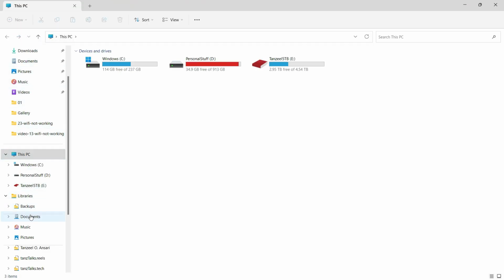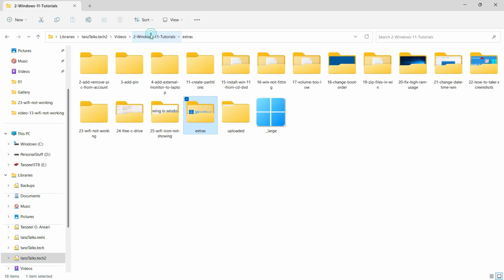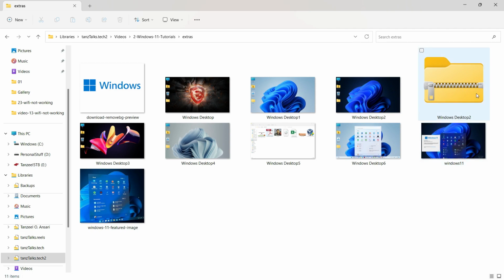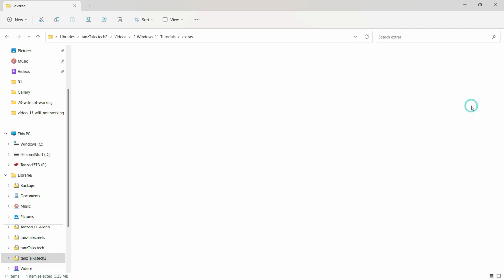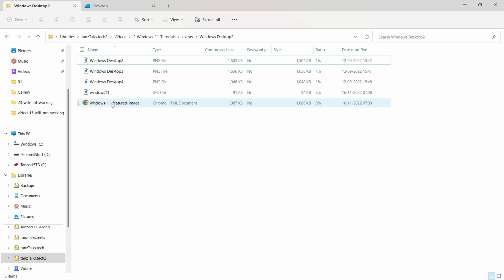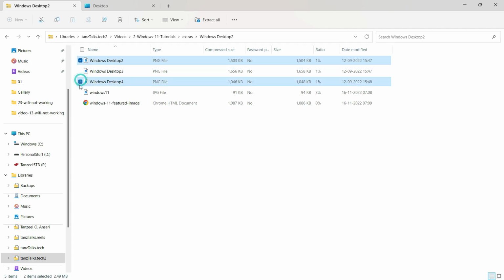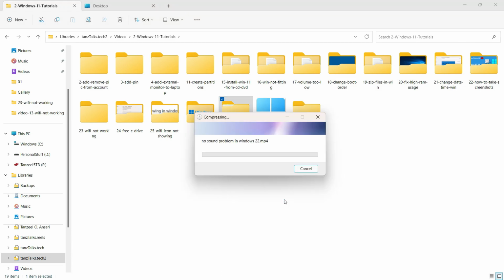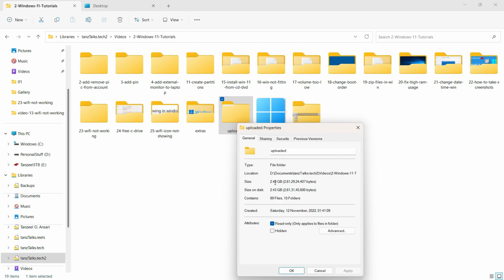How to ZIP/UNZIP a File in Windows 11 [Tutorial] | How to make a ZIP File in Windows 10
If my videos helped you, please buy Super Thanks or purchase Membership of my channel and support me!

This tutorial goes into creating a ZIP a file or Folder in Windows 11. Compressing a file/ folder can be beneficial in: 1) Reduce size of a file or folder and 2) Combine multiple files into one.

From Microsoft:

To zip a file, open File Explorer from the taskbar. Right-click (or press and hold) the file you want to zip, and then select Send to - Compressed (zipped) folder.

What is a Zipped file?

Zipped (compressed) files take up less storage space and can be transferred to other computers more quickly than uncompressed files. In Windows, you work with zipped files and folders in the same way that you work with uncompressed files and folders. Combine several files into a single zipped folder to more easily share a group of files.

How To Set A Windows 10 Pin Code | How to Create a Pin on Windows 10

My Gear:
15.6" FHD (1920*1080), IPS-Level 144Hz
16GB DDR4 RAM, 2666Mhz
Nvidia GeForce RTX 2060, 6GB ‎GDDR6
256GB NVMe M.2 SSD + 1TB SATA 7200RPM HDD